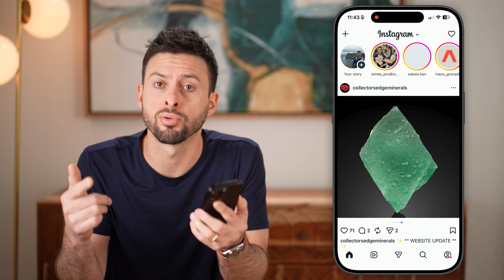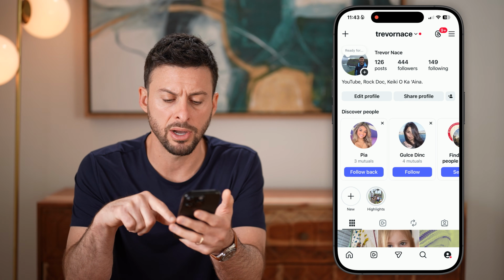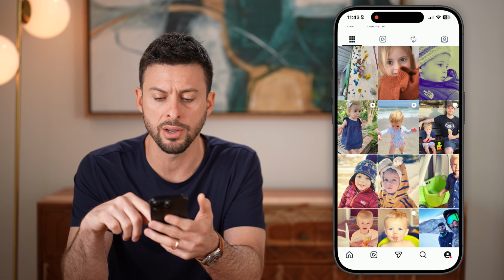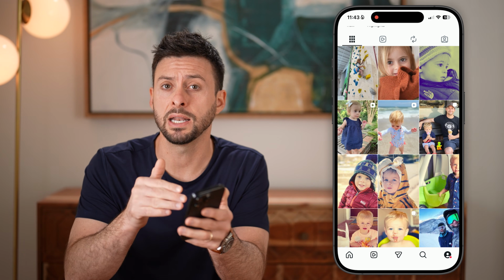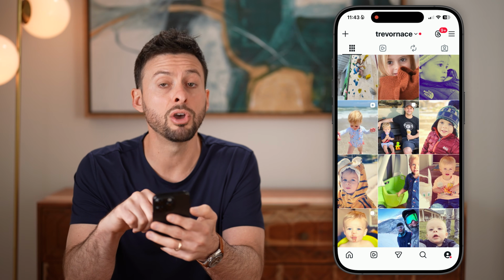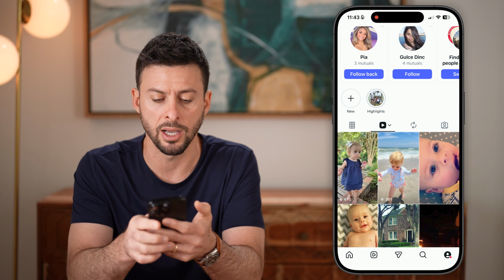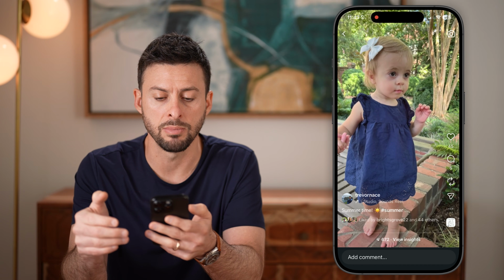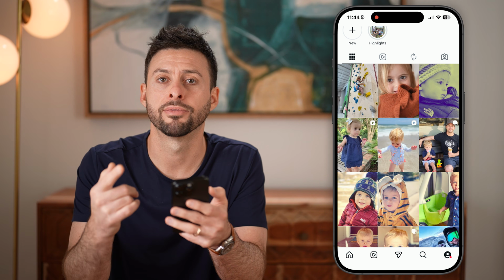How To Hide Or Unhide Instagram Reels From Profile Grid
Here's how to hide or unhide your Instagram reels from your profile grid.